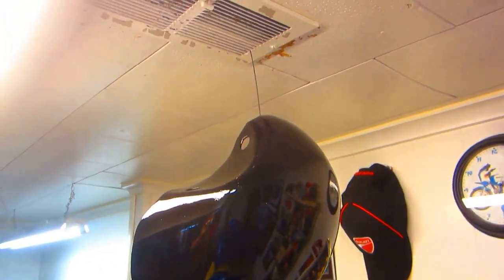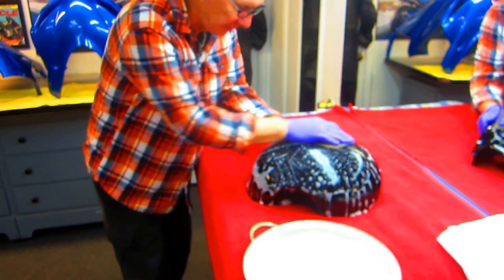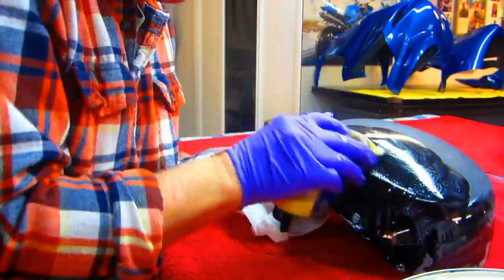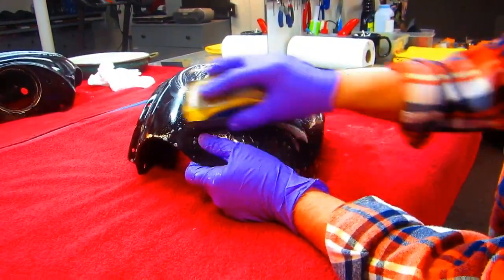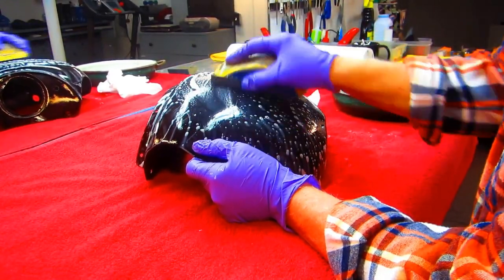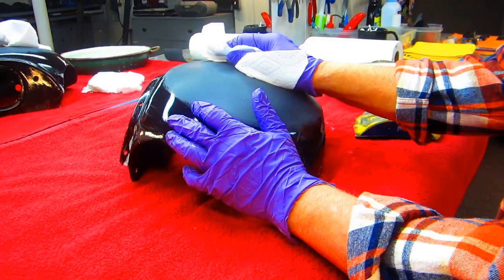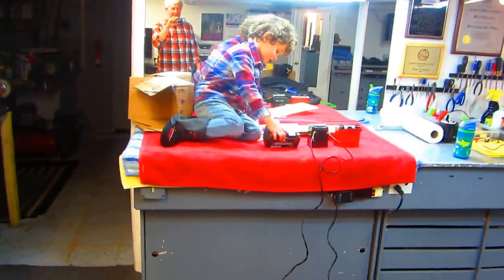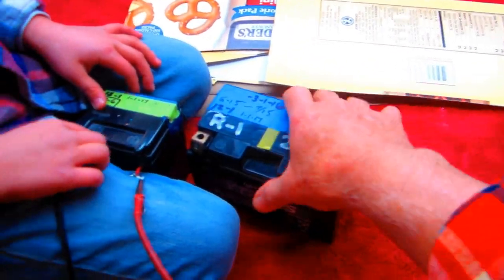YETMAN HONDA PART 4,final clear on fairing.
1000 grit sandout and final clear.